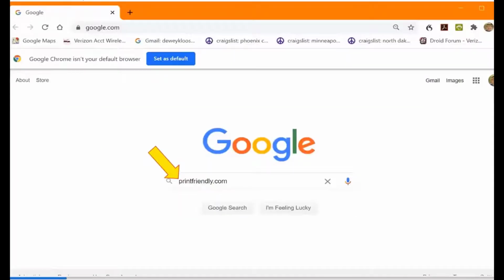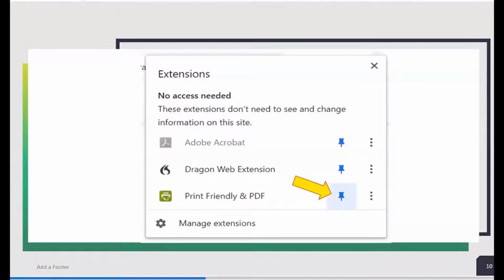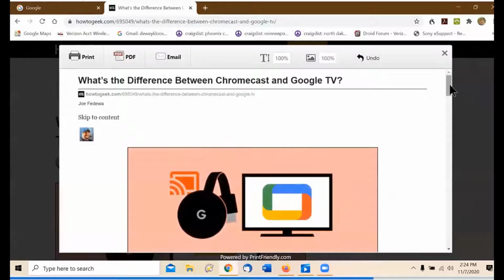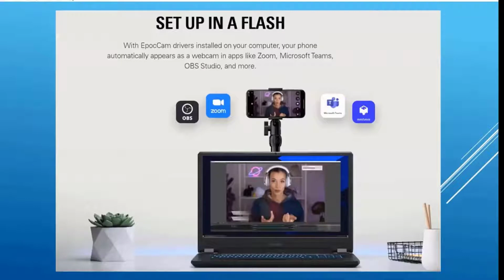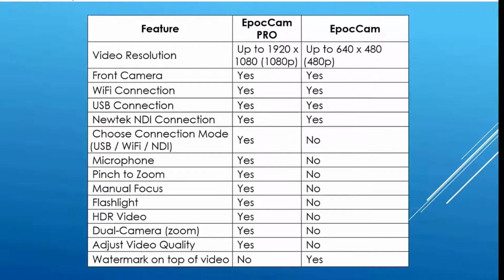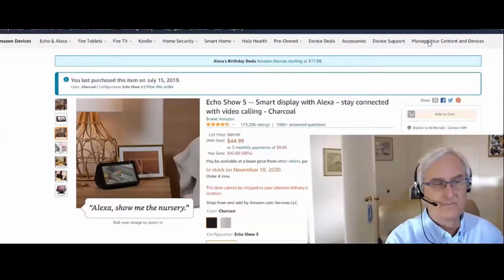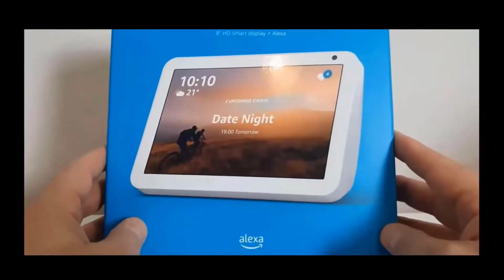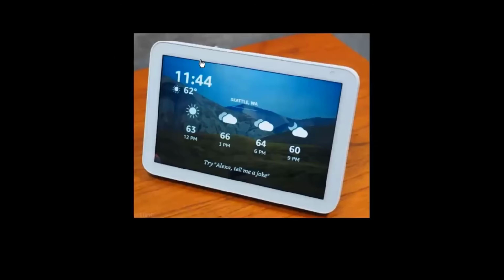TFS 33A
Table of Contents:

00:00 - Introduction
00:05 - Print Friendly Extension  Dewey Kloos
07:18 - EpoCam  Hewie Poplock
22:30 - My New Echo Show 8     Ron  Brown